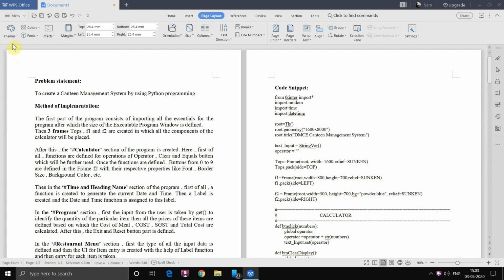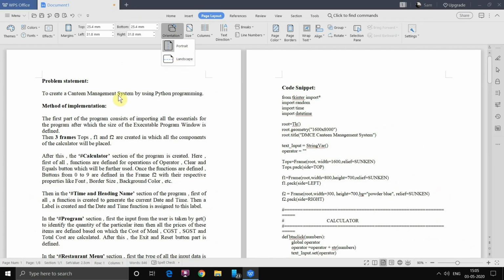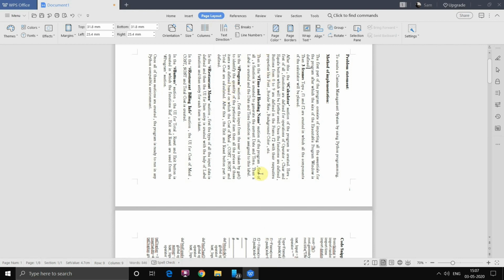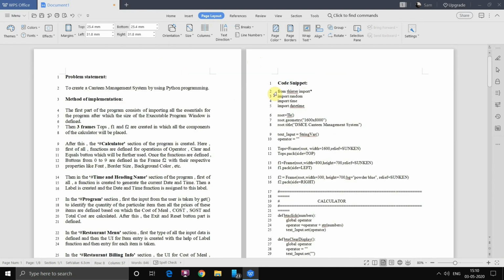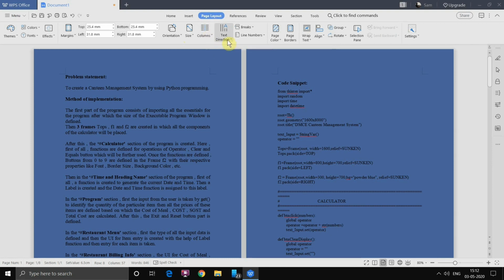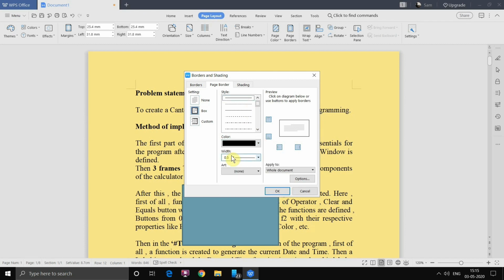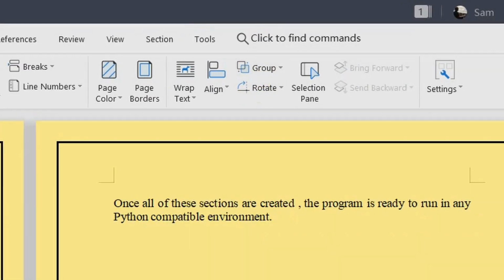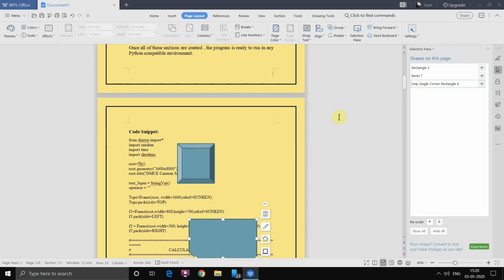Complete PAGE LAYOUT TAB Explained | Word Tutorial | WPS and Microsoft Office | Quarantine Special